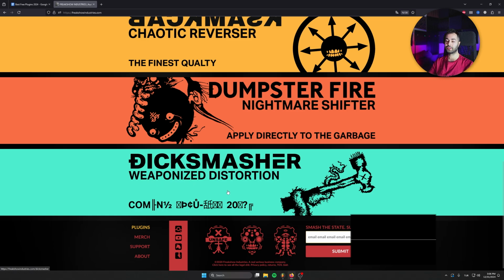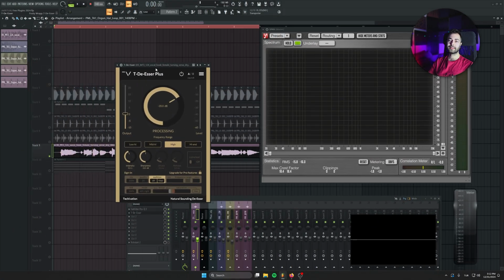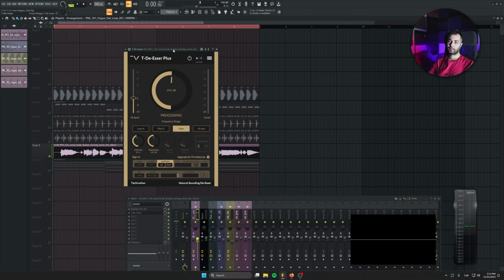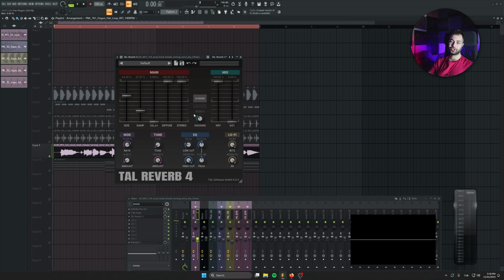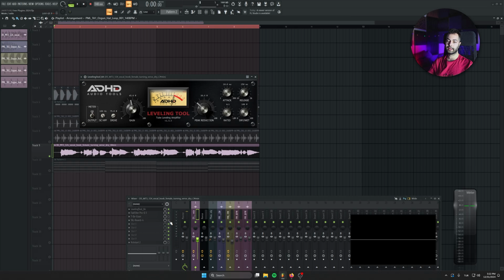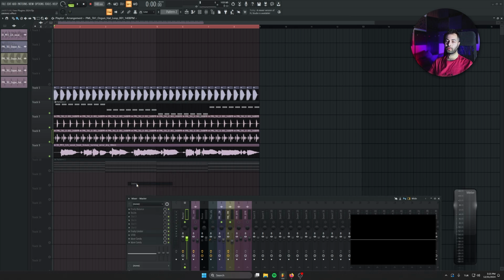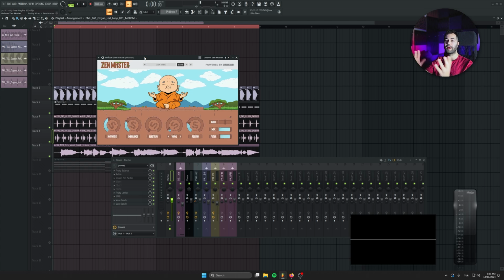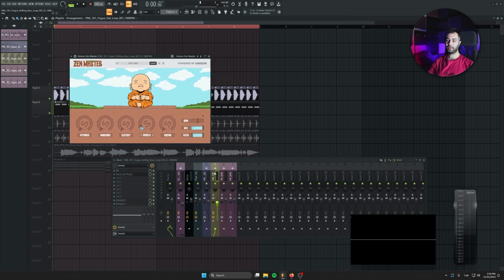8 FREE Plugins That You Actually Use!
🎉 Wrapping Up 2024 with 8 FREE Plugins 🎶

As we close the chapter on 2024, I want to thank all of you for an incredible year. This final video of the year is packed with value—I'm showcasing 8 must-have FREE plugins that every music producer should add to their arsenal. Whether you're into techno, bigroom, rave, or any genre, these tools will elevate your sound in 2025 and beyond.

00:00 Intro
00:40 Analog Obsession ReLife
04:26 Freaksow Industries Mishby Tape
07:33 Techivation T Deesser
09:59 Tal Software Tal Reverb 4
12:18 ADHD 2A Style Leveling Tool
14:39 Nimble Tools Misstortion 2
16:20 Sampleson Overheat
18:17 Unison Audio Zen Master

Let’s make 2025 even bigger and better. See you next year! 🙌

🟪 *Sample Packs:*

🟪 *Courses:*
*Melodic Techno Start to Finish in FL*